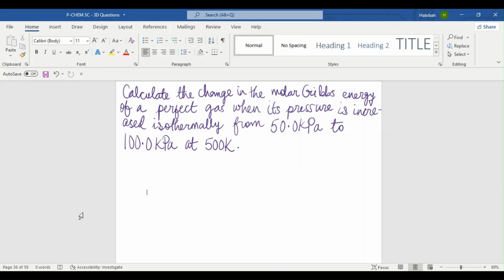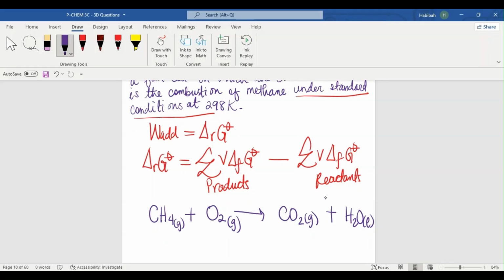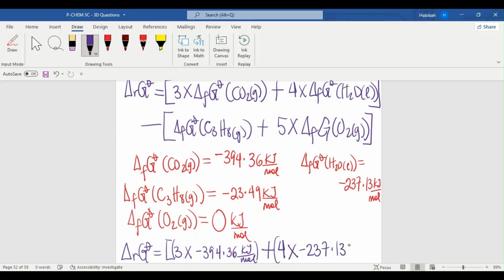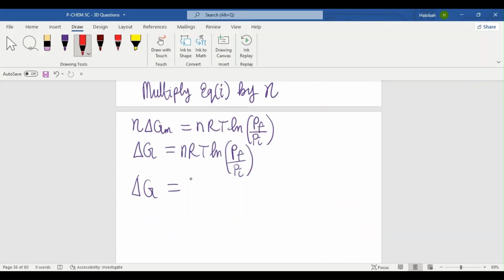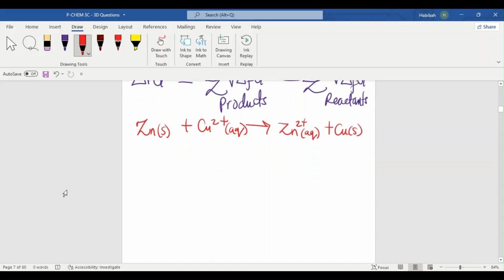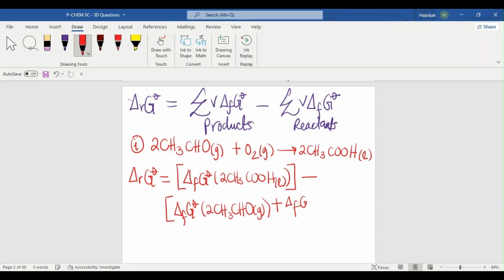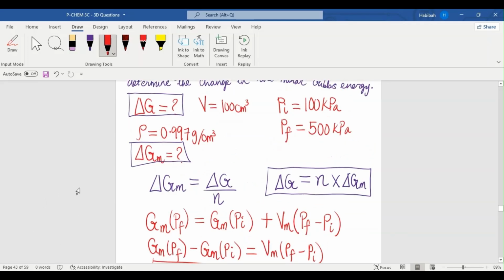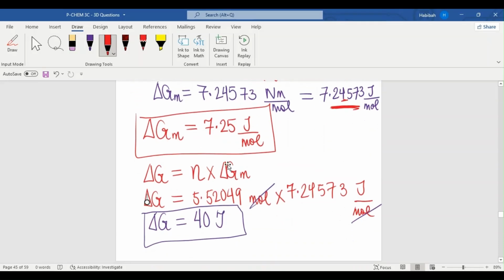Physical Chem - GIBBS ENERGY Final Exam Review | Atkins Physical Chemistry 11th Edition Textbook